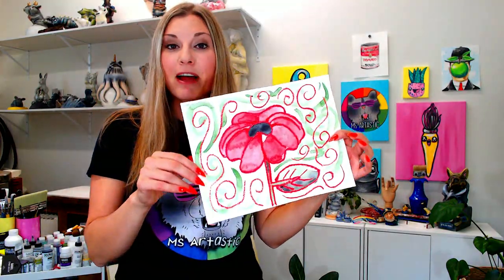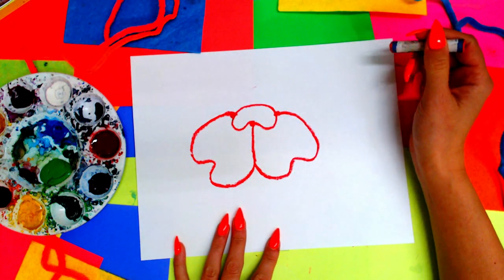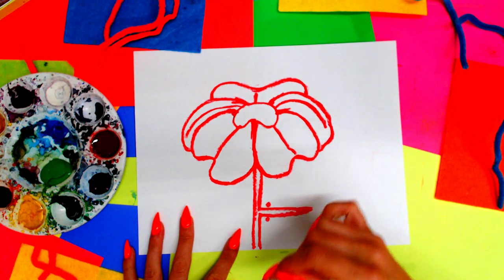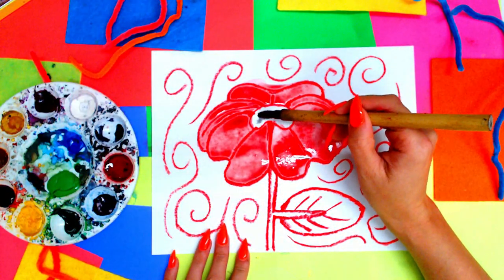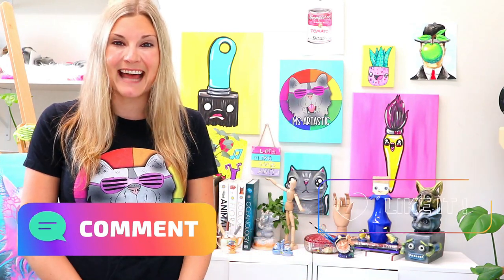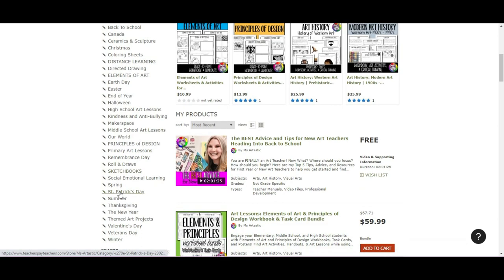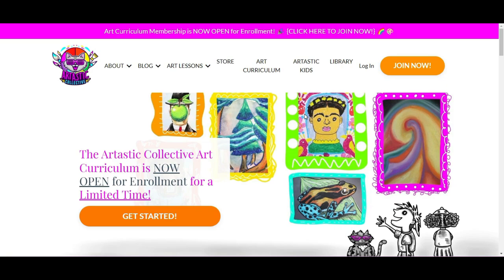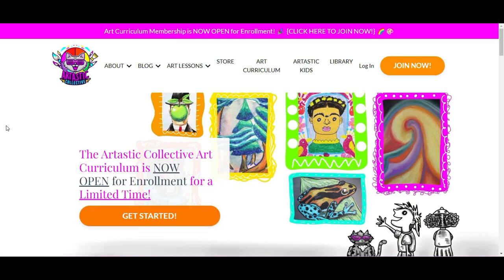Make a Poppy Artwork with this Art Lesson Tutorial for Remembrance or Veterans Day| Ms Artastic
Drawing Time! Let's make a Red Poppy Artwork for Remembrance Day or Veterans Day with this guided art tutorial that makes learning art and how to draw easy to do. Step-by-Step Art Making Fun! Super Cute & So Easy to do! Use whatever mediums or materials that you have and follow along with this art tutorial! This is a quick and easy, hands-on drawing and art tutorial that you can do at home or in the classroom. Grab your Art Making Mediums and Let's Make Some Art!

4) Ms Artastic Blog | Art Education Resources & Tips:VISIT MY Art Education Blog